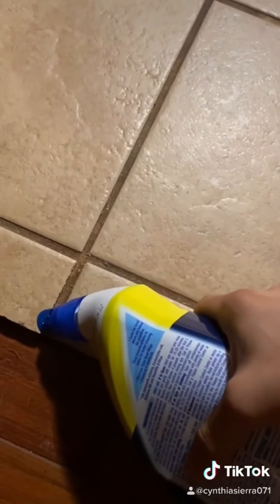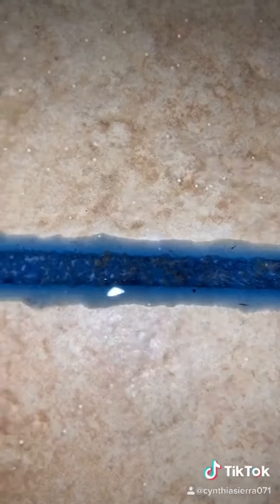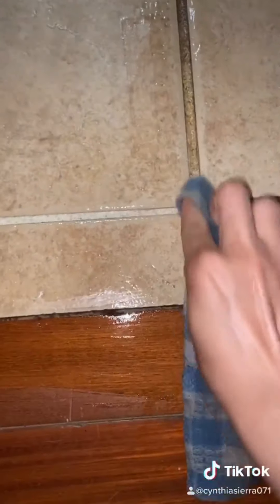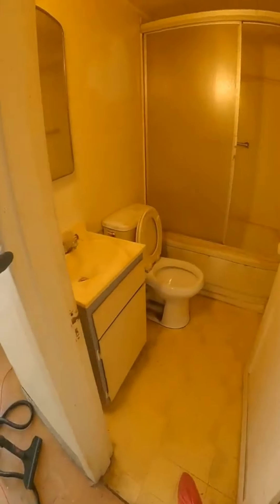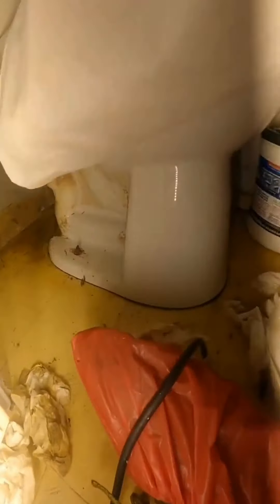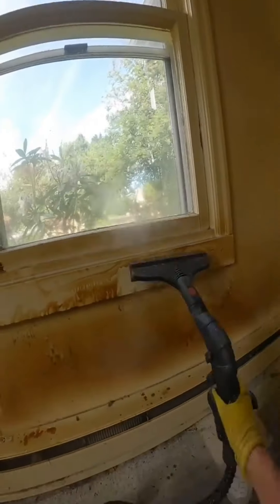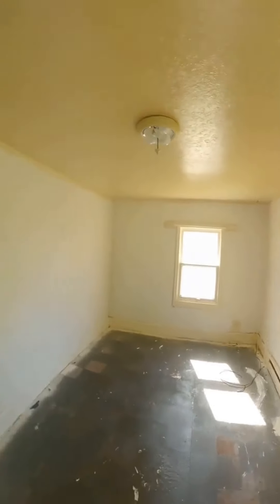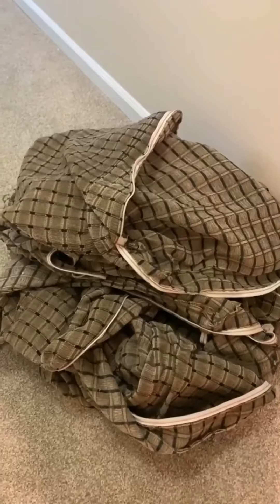If you saw this video, it's a sign that you need to clean your house